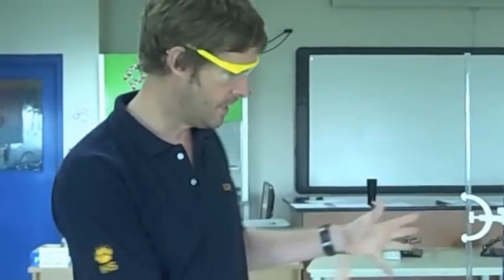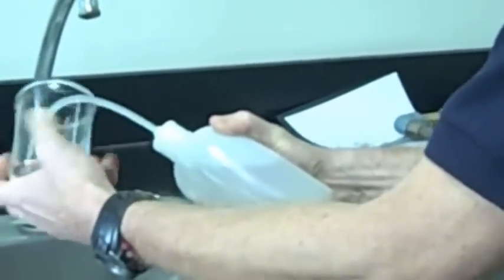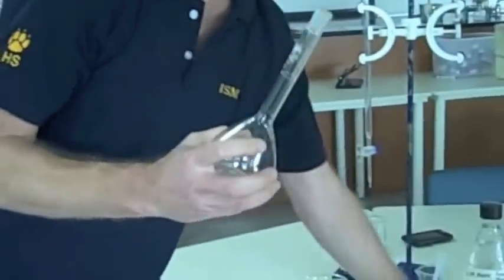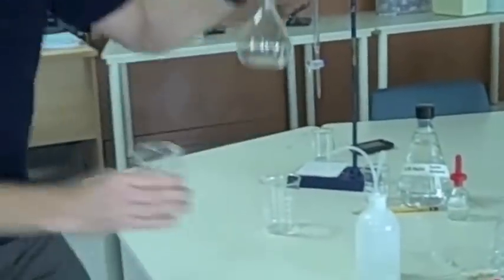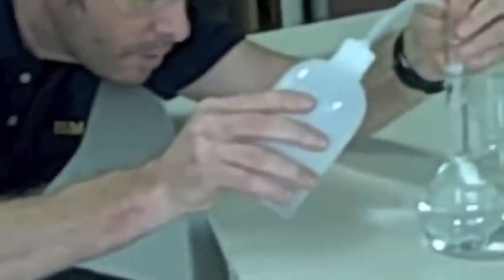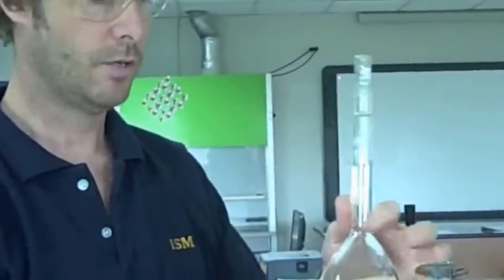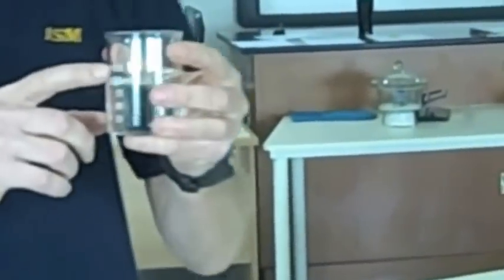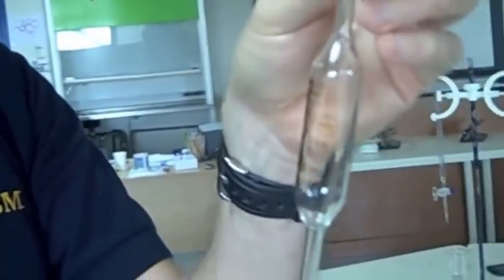How to prepare for a titration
This is an edited version of a video I recorded a while ago (Part 1-titration of oxalic acid).  It shows you how to rinse titration glassware (burette, pipette etc.) and how to make a standard solution in preparation for the titration.